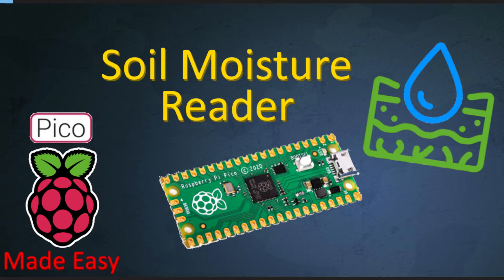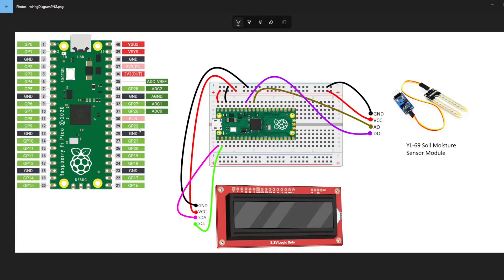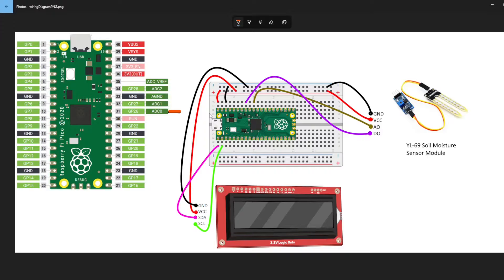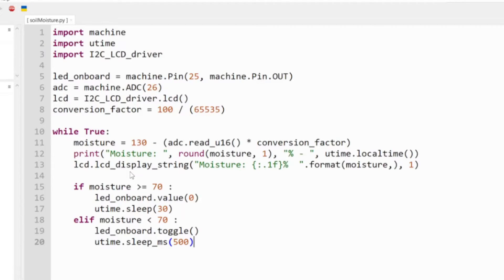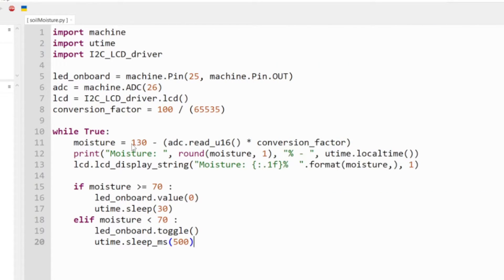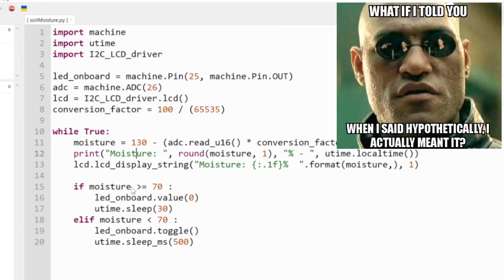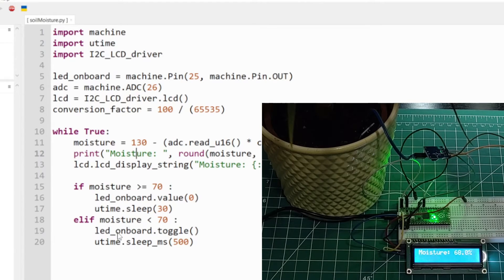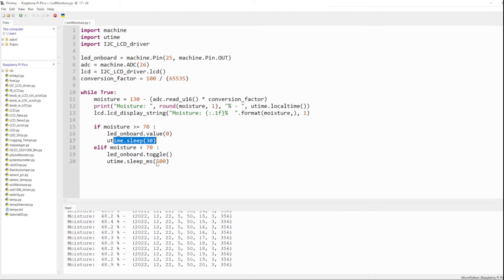MADE EASY: Raspberry Pi Pico Soil Moisture Reader in Micropython 🐍 w/Code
How-to get a reading & indicator with a soil moisture sensor in Raspberry Pi Pico Micropython to remind you when to water your plants

Contents Needed:
Raspberry Pi Pico
Bread board
Jumper wires
YL-69 Soil Moisture Sensor Module
2x16 LCD

Nerd Stats at time of this video publishing:
Total Costs for hobby: $84.39
Total Views of Channel: 5,250
Total Watch Time of Channel: 114.3 Hrs

Contents of Video:
Intro: 00:00
Wiring Diagram 00:16
Code Review 00:45
Closing: 02:02